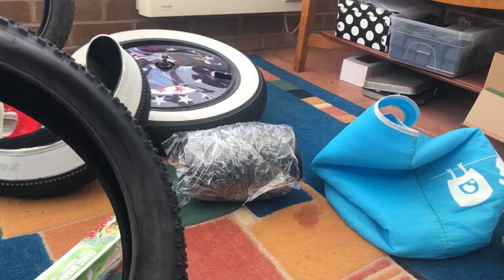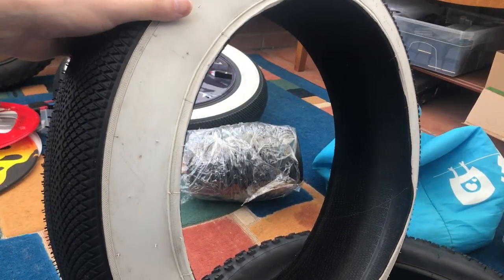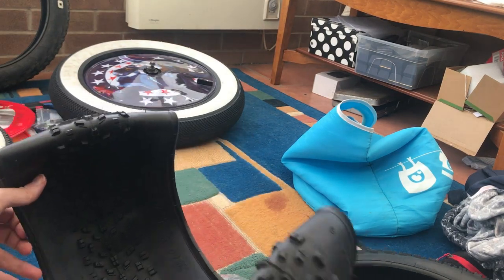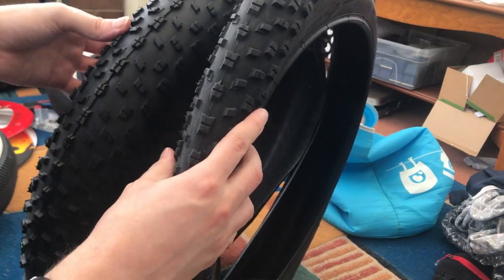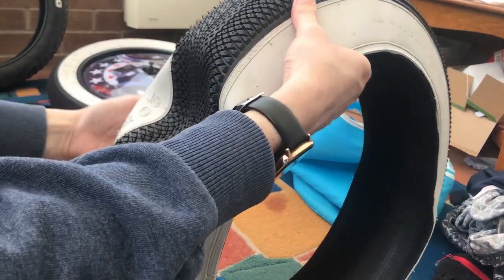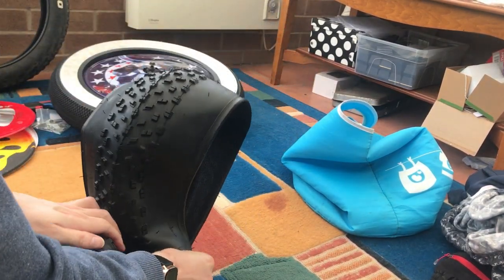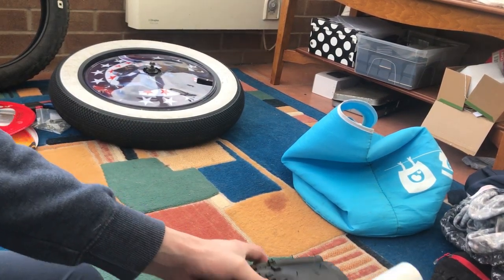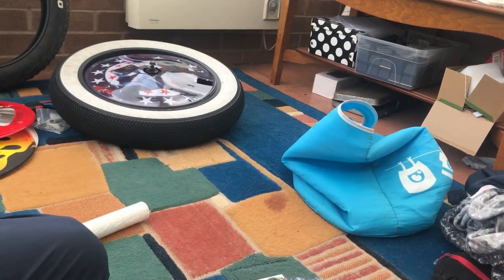What is the difference between folding fat tyres and normal tyres ?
Folding Tyres for electric fat tyre bikes 20x4.0

There is no real difference between the normal fat tire you may buy and the folding tyre, all tires have a differ in quality, quality is not defined by if the tyre can be folded or rolled up, so you should not assume a tyre that folds is better or worse quality than any normal non-folding tyre.

Quality is something that you will find differs in every tyre, so choosing can actually be quite tricky, you should try different brands and types and find which best suits you, there are 100s of different options out there, don't let the fact one is a folding tyre put you off trying this on your bike.

As there will be no difference in fitting them or the ride of your bike, sometimes the folding tyre does weigh slightly less than a normal bike tyre, but it's only a few  hundred grams, but this is something you may consider if the weight of a tyre is something you are factoring into your riding experience

How are tyres made to be folding?

The folding tyre does have a slightly different makeup in that they have small flexible wires in the walls of the tyres that allow it to be folded.

Folding tires for electric bikes and traditional tires are two common options available for electric bicycles, motorcycles, and other vehicles. The main difference between these two types of tires is the way they are constructed. Traditional tires feature a wire bead that provides structure and stability to the tire while folding tires use a Kevlar bead that can be collapsed for compact storage and transportation.

In terms of performance, folding tires are often lighter and more flexible, making them a popular choice for cyclists and motorcyclists who prioritize speed and agility. They also tend to be more expensive due to their advanced construction and technology. Traditional tires, on the other hand, are generally more durable and less prone to punctures, making them a reliable option for everyday use.

Ultimately, the choice between folding tires and traditional tires depends on the specific needs and preferences of the rider. Understanding the key differences between these two types of tires can help riders make an informed decision when selecting the best option for their vehicle and riding style.

You can get those tyres here

Black Tyres for fat bikes 20x4.0

White wall tyres for fat bikes 20x4.0

Empowering your journey, one pedal at a time.

Reight Good Bikes
424 Jenkin Road
Wincobank
Sheffield
S5 6AS